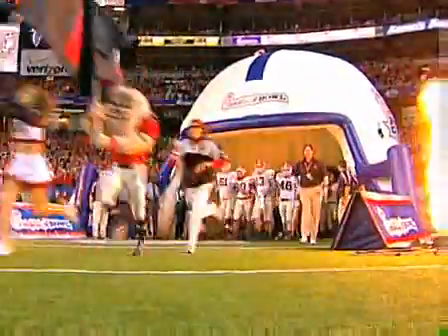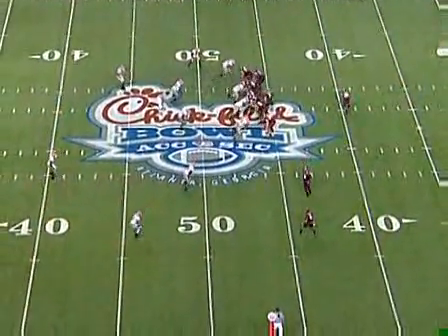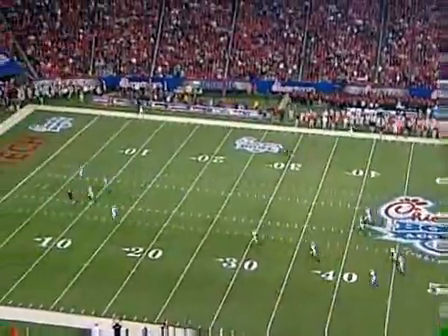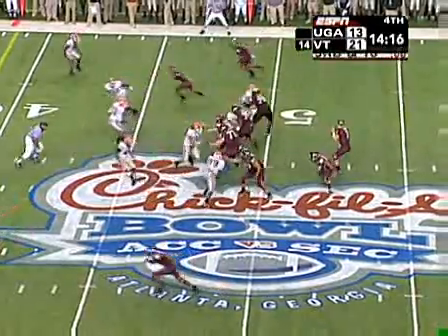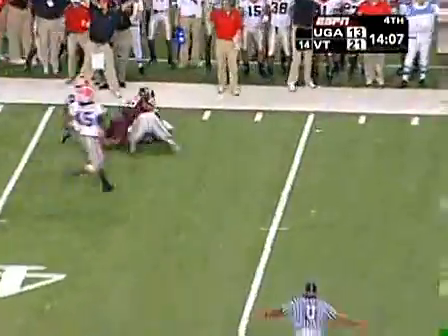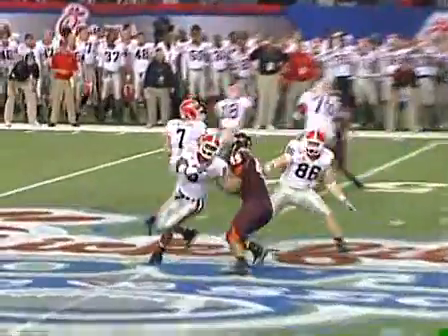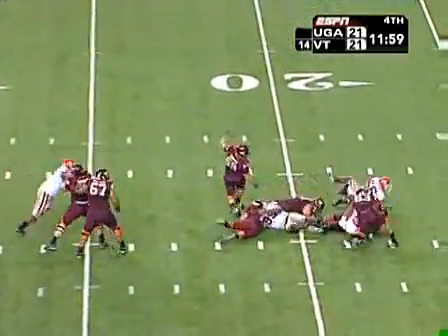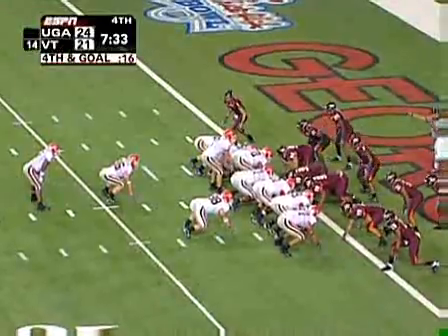Georgia vs Virginia Tech 2006 Chick-Fil-A Bowl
Dawgs vs Hokies highlights from the Georgia Dome in the game formerly known as the 'Peach' Bowl.  VA Tech goes up big early, but UGA scraps and claws it's way back.  Just as VT grabbed the early momentum on a key UGA turnover on their own 20 in the 1st half, Georgia grabbed it back with a perfectly executed Onside Kick midway through the 3rd.  Gave Beamer a little taste of his own medicine!  Dawgs score 28 unanswered points to complete one of the better bowl games and comebacks of the 2006 season.